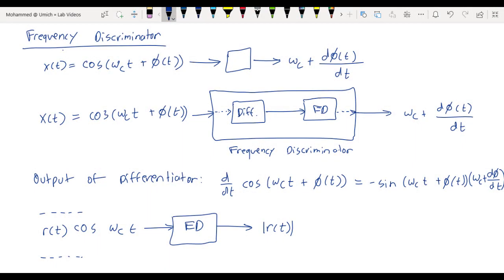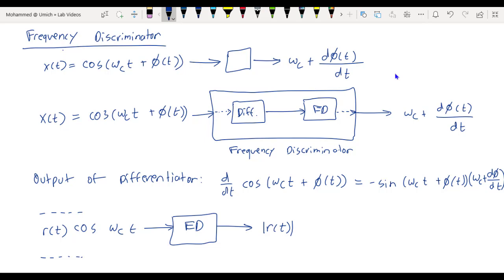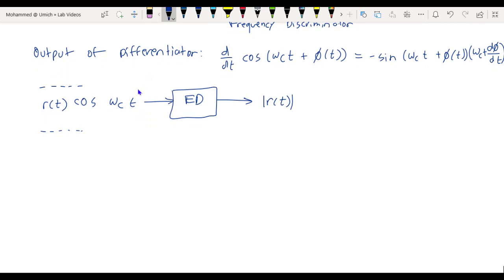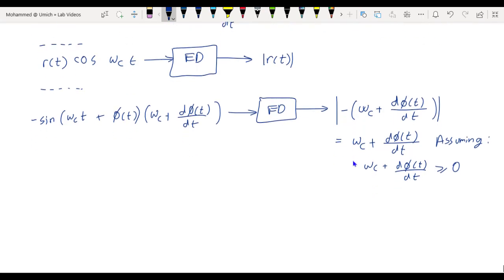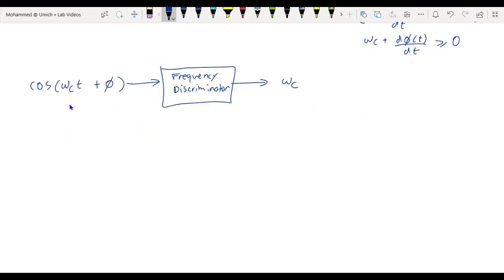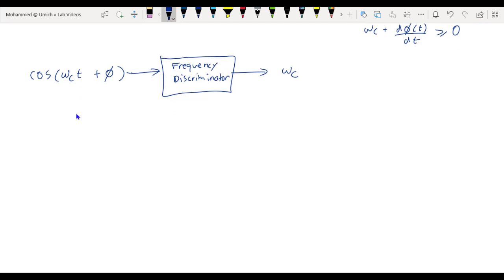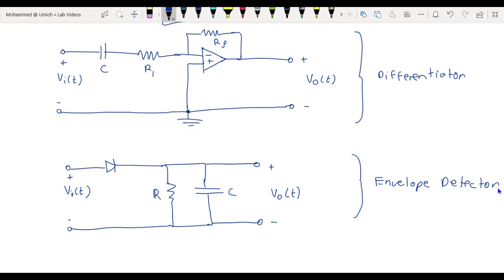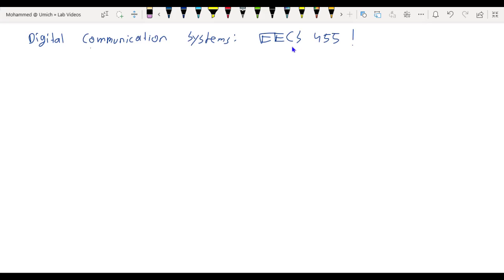07 | EECS 216 | Lab 3 Part 1 - Frequency Discriminator Circuit and Binary FSK | FSK Digital Receiver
Lab 3 - FSK Digital Receiver (AD2 Version)
Part 1 - Frequency Discriminator Circuit and Binary FSK